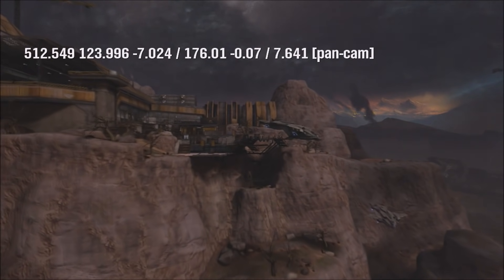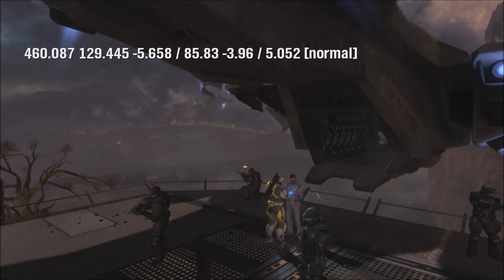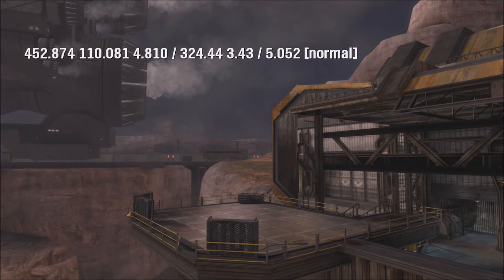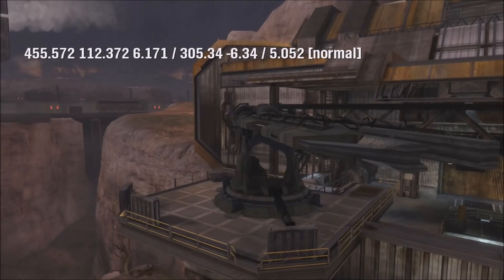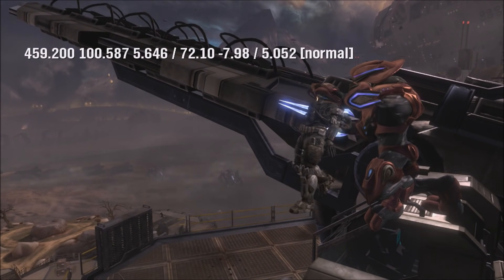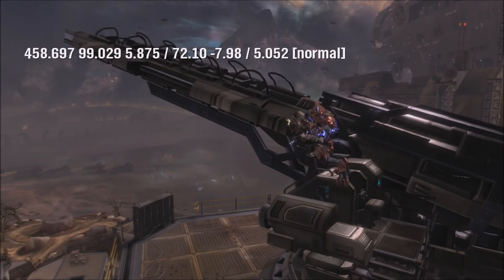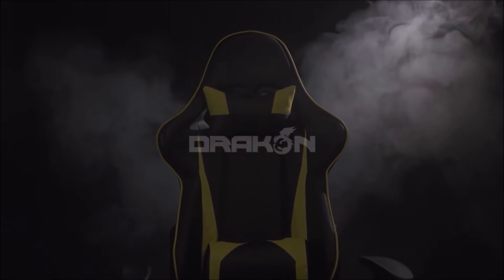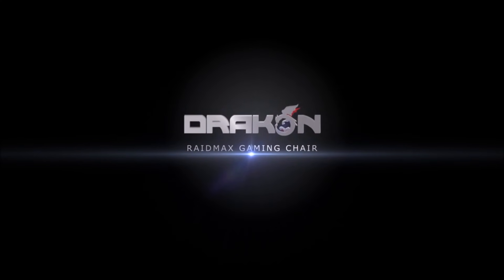Halo: Reach - Emile's Death Behind The Scenes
Let's take a look at Emile's death behind the scenes on Halo: Reach and see if there was anything we missed as well as what's going on off camera during that cutscene.